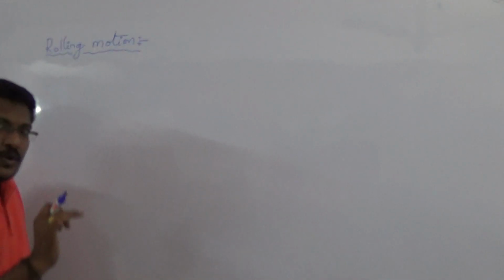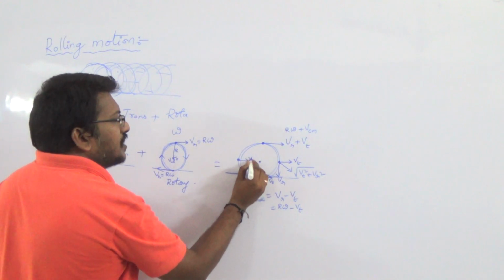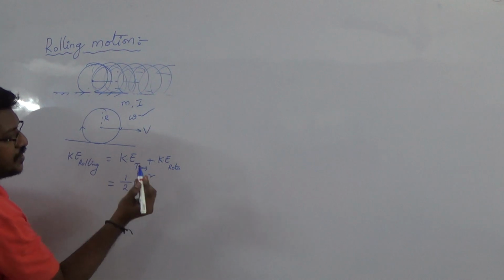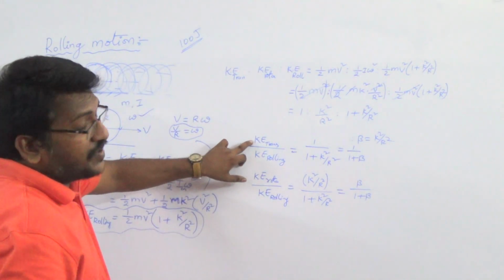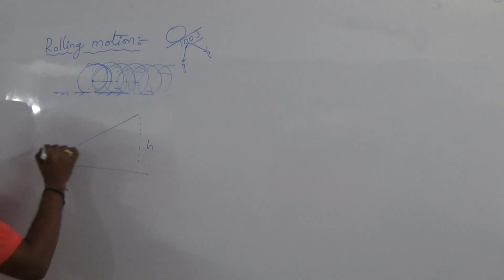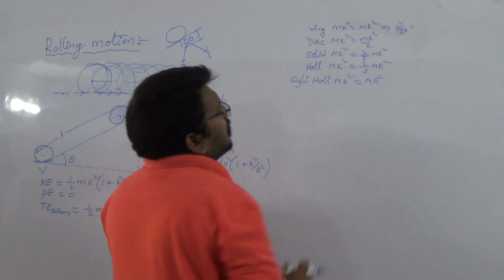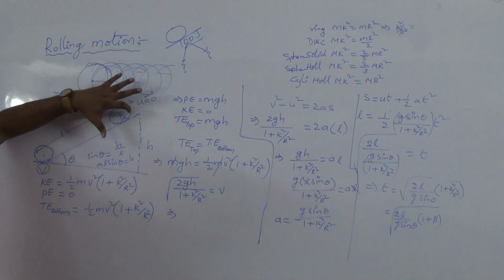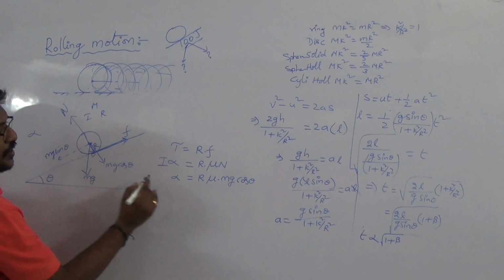YSN SIR SVJC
ROLLING MOTION 04062020